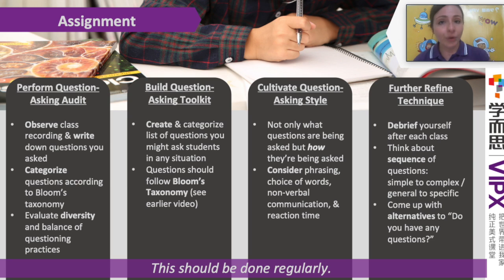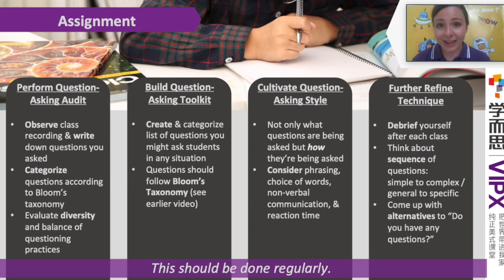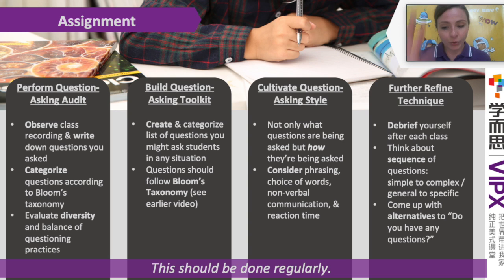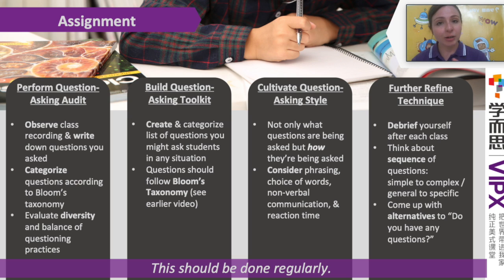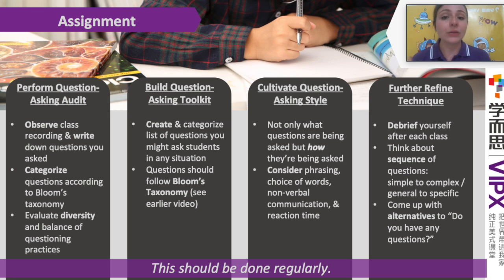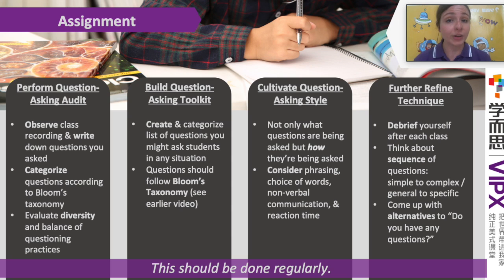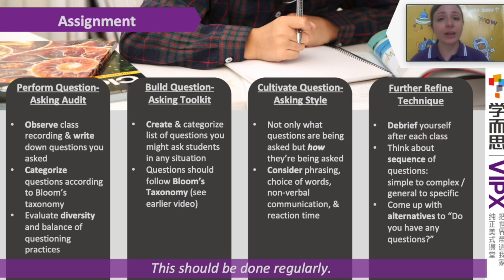FT1 Guiding & Correcting: Asking Questions - 8. Assignment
This video is about FT1. Guiding & Correcting: Asking Questions - Assignment 8